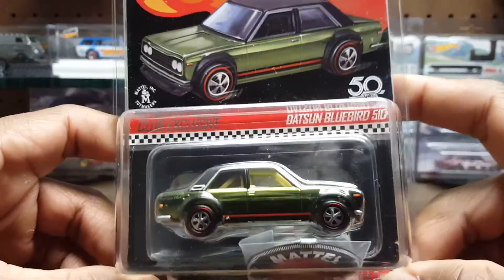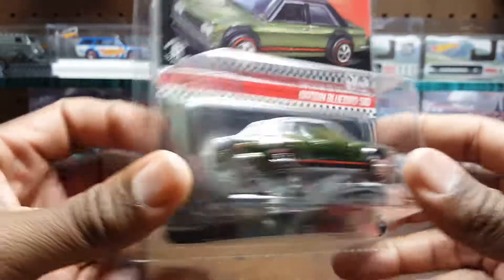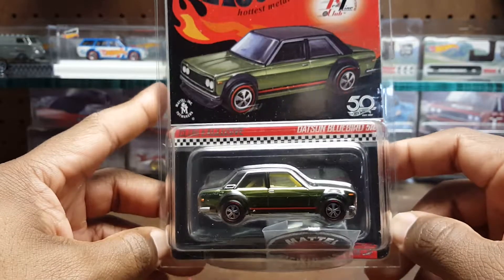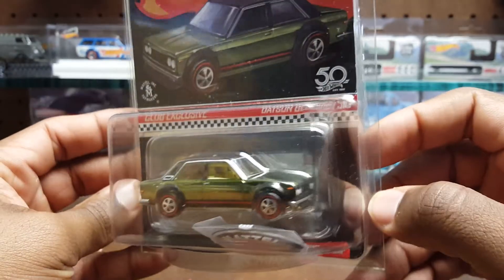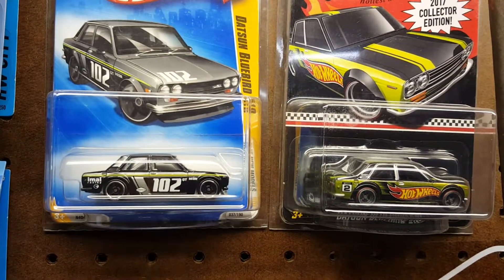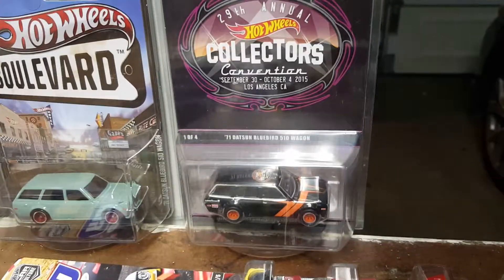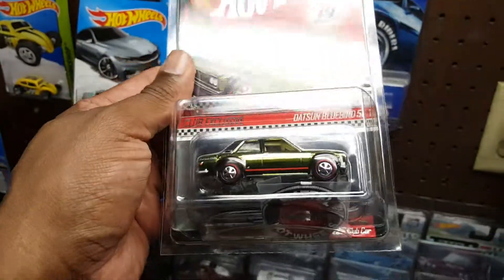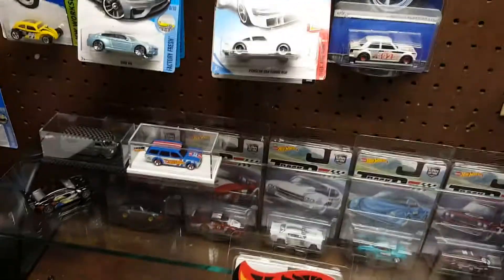Hot Wheels Red Line Club 2018 Datsun 510 bluebird